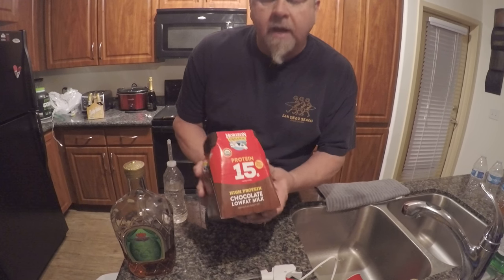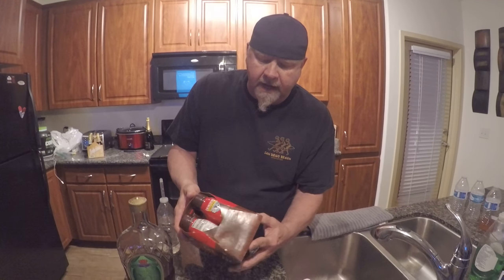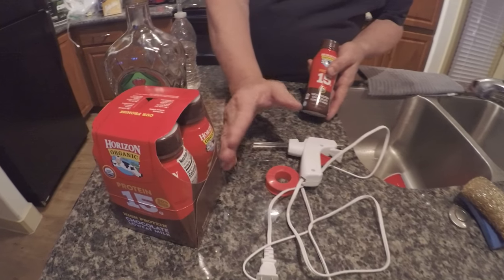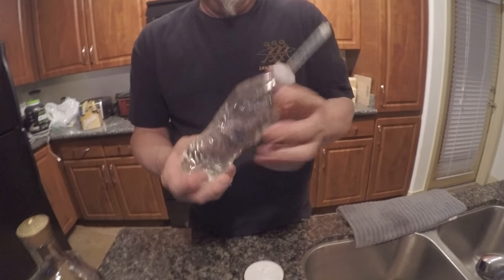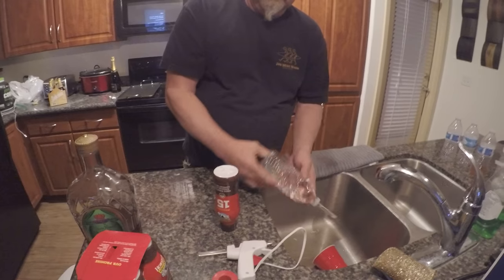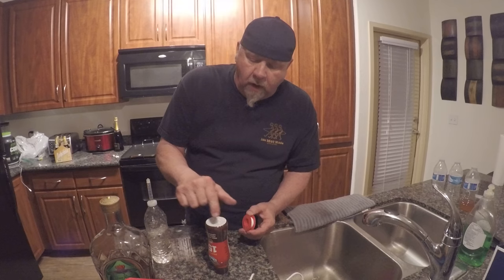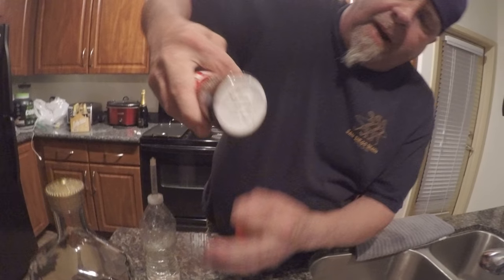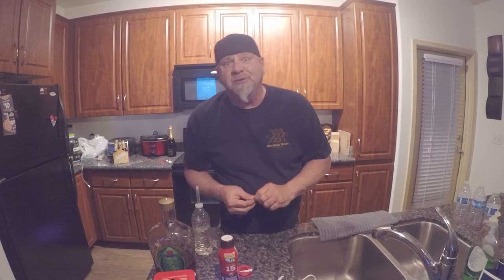How to sneak alcohol on a cruise, 100% guarantee. Savage style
How to sneak booze onto a cruise the right way.